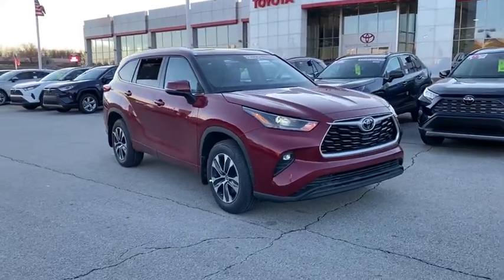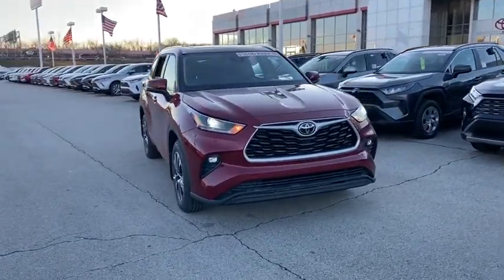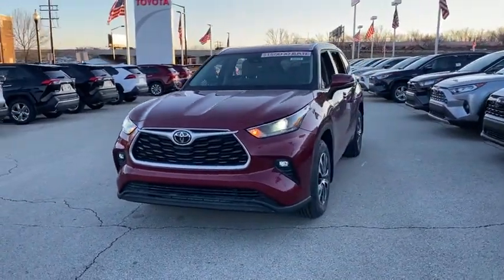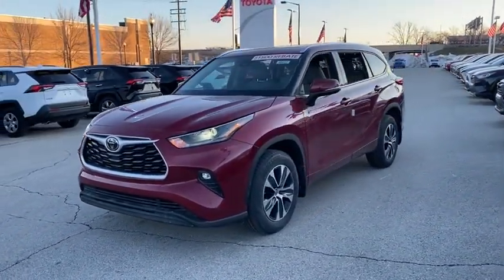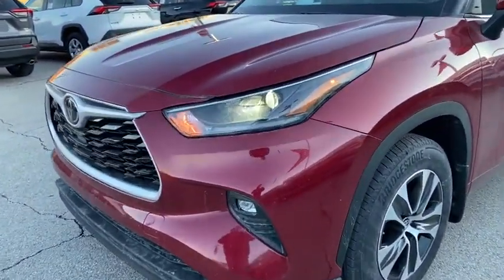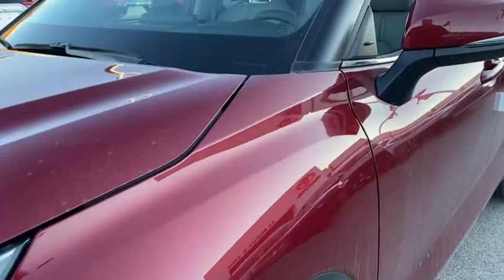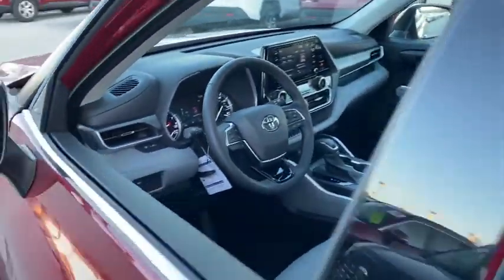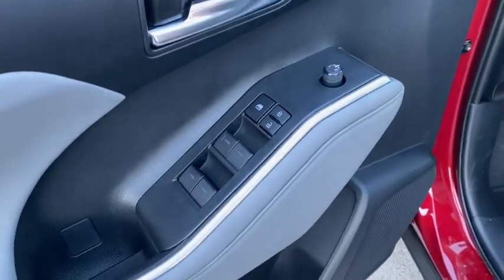2021 Toyota Highlander Green Bay, Appleton, Oshkosh, De Pere, Kaukauna WI 48631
Ruby Flare Pearl New 2021 Toyota Highlander available in Green Bay, Wisconsin at Le Mieux Toyota and Son. Servicing the Appleton, Oshkosh, De Pere, Kaukauna, WI area.

SPECIAL COLOR,2ND ROW BENCH SEAT  -inc: 8 passenger seating w/60/40 split sliding and reclining fold-flat second-row bench seats and 60/40 split fold-flat third-row seats w/sliding headrests and recline function,ALL WEATHER FLOOR & CARGO LINER (TMS),Variable Intermittent Wipers w/Heated Wiper Park,Black Wheel Well Trim,LED Brakelights,Roof Rack Rails Only,Deep Tinted Glass,Fully Automatic Projector Beam Led Low/High Beam Auto High-Beam Daytime Running Lights Preference Setting Headlamps w/Delay-Off,Fixed Rear Window w/Fixed Interval Wiper and Defroster,Body-Colored Power Heated Side Mirrors w/Manual Folding and Turn Signal Indicator,Power Liftgate Rear Cargo Access,Wheels: 18 Machined Alloy,Splash Guards,Compact Spare Tire Stored Underbody w/Crankdown,Clearcoat Paint,Body-Colored Front Bumper w/Black Rub Strip/Fascia Accent,Express Open/Close Sliding And Tilting Glass 1st Row Sunroof w/Sunshade,Front License Plate Bracket,Fully Galvanized Steel Panels,Steel Spare Wheel,Body-Colored Rear Bumper w/Black Rub Strip/Fascia Accent,Tires: P235/65R18,Front Fog Lamps,Perimeter/Approach Lights,Lip Spoiler,Tailgate/Rear Door Lock Included w/Power Door Locks,Black Grille w/Metal-Look Surround,Body-Colored Door Handles,Chrome Side Windows Trim,Full Cloth Headliner,2 Seatback Storage Pockets,Perimeter Alarm,Engine Immobilizer,Full Floor Console w/Covered Storage  Mini Overhead Console w/Storage  Conversation Mirror and 2 12V DC Power Outlets,Trip Computer,Rear HVAC w/Separate Controls,Radio: Audio Plus -inc: 6 speakers  8 touch-screen  HD Radio  USB media port  hands-free phone capability  advanced voice recognition and music streaming via Bluetooth wireless technology  Android Auto  Apple CarPlay and Amazon Alexa compatible  SiriusXM w/3-month All Access trial  Connected Services - Safety Connect w/1-year trial  Service Connect w/10-year trial  Remote Connect w/1-year trial and Wi-Fi Connect w/up to 2GB within 3-month trial  See Toyota.com/audio-multimedia for details,Locking Glove Box,Seats w/Leatherette Back Material,Remote Releases -Inc: Power Cargo Access and Mechanical Fuel,Delayed Accessory Power,Carpet Floor Trim,Heated Front Bucket Seats -inc: 10-way power-adjustable drivers seat including power lumbar support and 4-way power-adjustable front passenger seat,Radio w/Seek-Scan  Clock  Speed Compensated Volume Control and Steering Wheel Controls,Systems Monitor,HomeLink Garage Door Transmitter,Full Carpet Floor Covering,Fade-To-Off Interior Lighting,Gauges -inc: Speedometer  Odometer  Engine Coolant Temp  Tachometer  Trip Odometer and Trip Computer,Analog Display,SofTex Seat Trim,Remote Keyless Entry w/Integrated Key Transmitter  4 Door Curb/Courtesy  Illuminated Entry  Illuminated Ignition Switch and Panic Button,Leatherette Door Trim Insert,Day-Night Auto-Dimming Rearview Mirror,Cargo Space Lights,Cargo Area Concealed Storage,8-Way Driver Seat,Distance Pacing,Driver And Passenger Visor Vanity Mirrors w/Driver And Passenger Illumination  Driver And Passenger Auxiliary Mirror,Instrument Panel Bin  Driver / Passenger And Rear Door Bins,Leather/Metal-Look Gear Shifter Material,Driver Foot Rest,Window Grid Diversity Antenna,Power 1st Row Windows w/Front And Rear 1-Touch Up/Down,Dual Zone Front Automatic Air Conditioning,Manual Adjustable Front Head Restraints and Manual Adjustable Rear Head Restraints,4-Way Power Passenger Seat -inc: Power Recline and Fore/Aft Movement,Outside Temp Gauge,Interior Trim -inc: Leatherette/Metal-Look Instrument Panel Insert  Metal-Look Door Panel Insert  Metal-Look Console Insert and Chrome/Metal-Look Interior Accents,Power Door Locks w/Autolock Feature,Front Center Armrest and Rear Seat Mounted Armrest,Leather/Piano Black Steering Wheel,HVAC -inc: Underseat Ducts and Headliner/Pillar Ducts,2 12V DC Power Outlets,Front Cupholder,2 LCD Monitors In The Front,Fixed 60-40 Split-Bench 3rd Row Seat Front  Manual Recline  Manual Fold Into Floor  3 Manual and Adjustable Head Restraints,Rear Cupholder,Trunk/Hatch Auto-Latch,Proximity Key For Doors And Push Button Start,Manual Tilt/Telescoping Steering Column,Air Filtration,Front And Rear Map Lights,Power Rear Windows  Fixed 3rd Row Windows and w/Manual Sun Blinds,FOB Controls -inc: Cargo Access,Cruise Control w/Steering Wheel Controls,Ga